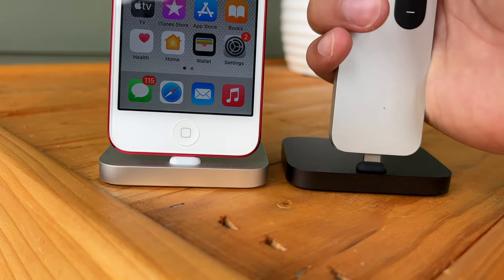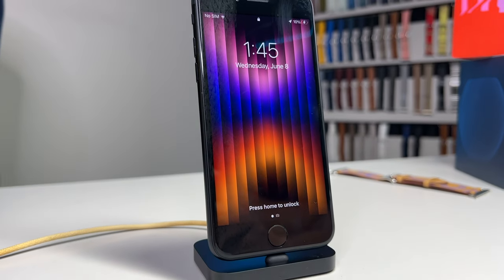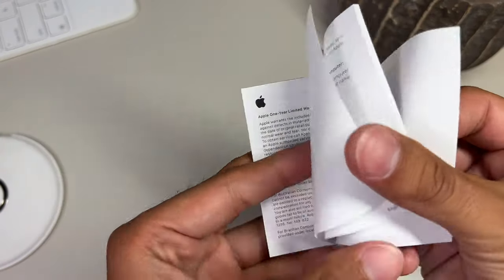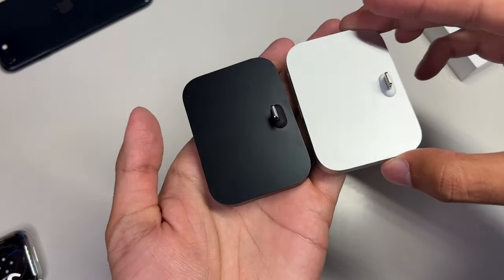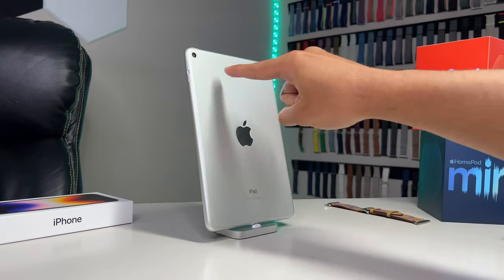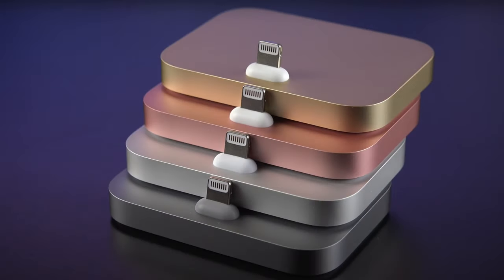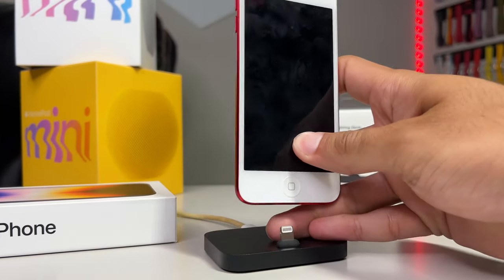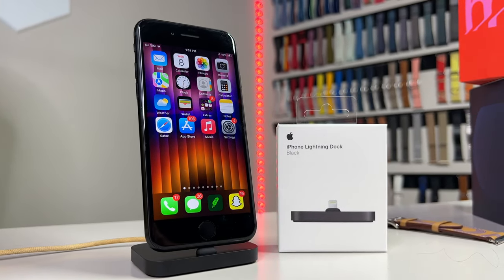RETRO REVIEW EP. 1 | Apple Lightning Dock for iPhone | USB-C Coming to iPhone 14??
The aluminum variants of the iPhone lightning dock originally released alongside the iPhone 6s to match perfectly with the all new color options available for the current iPhones at the time, which was 7 years ago going WAY back to 2015.

These lightning docks are no longer sold directly by apple, but you could snag your own
Calling these "retro" isn't really fair UNTIL apple officially axes the lightning connector across the board, the iphone 14 may be the first iPhone to do so, but we'll just have to wait and see.

Until then, let me know if you have any other "retro" tech you'd like me to review!